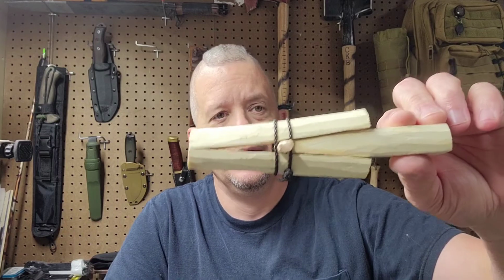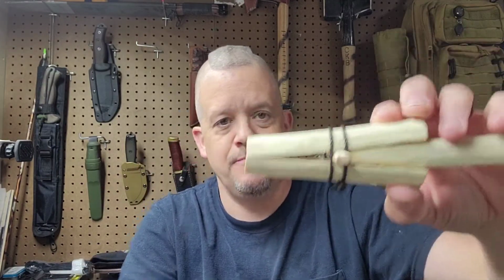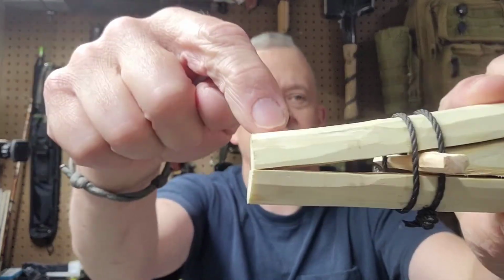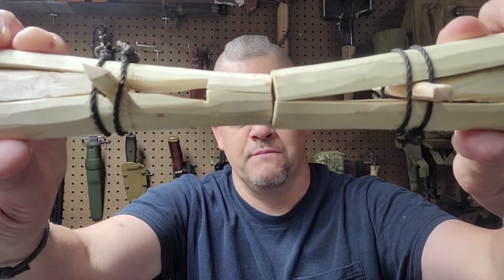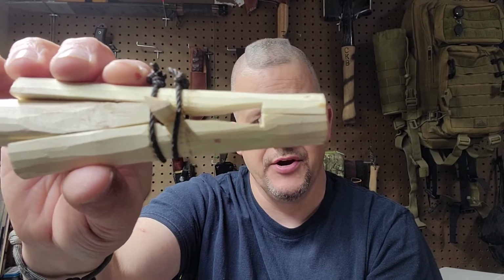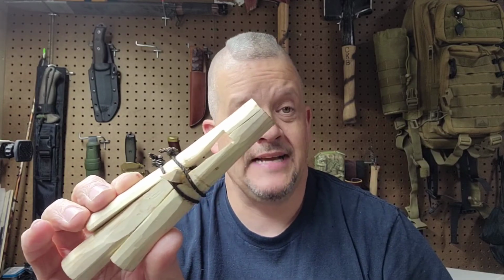Bushcraft Tarp Clip Trick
In todays video I go over  a trick for using a bushcraft tarp clip. This tip comes in really handy with Wal-Mart style poly tarps. It will also work with tarps with sewn in tie out loops.